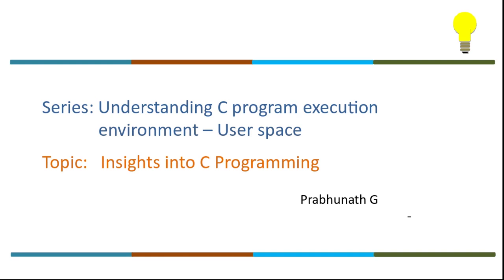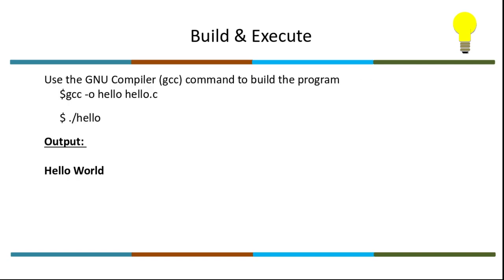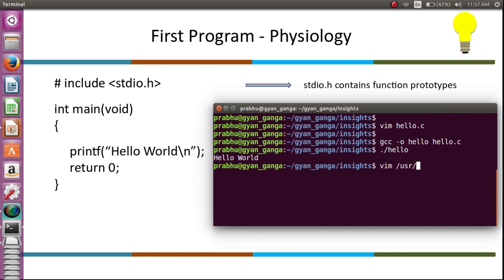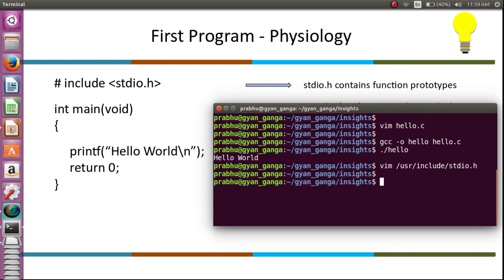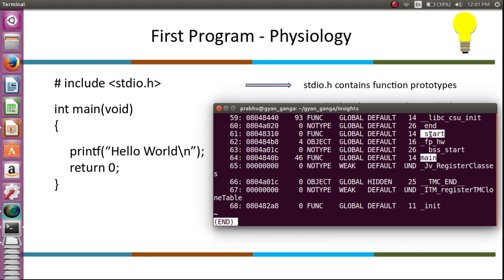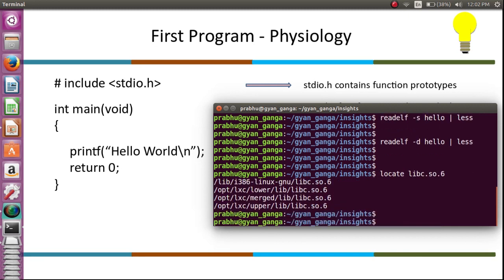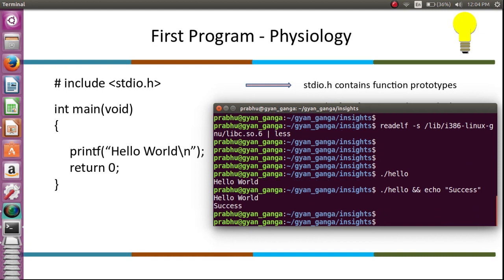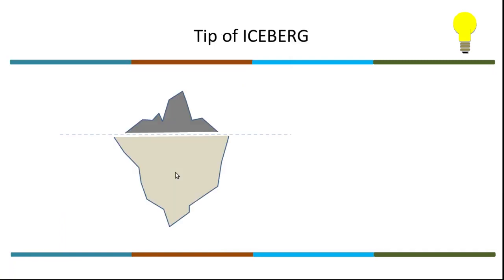2 Series: Video 2.1 Insights into C Programming Environment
This is the first Video of this series which looks at the C programming environment in GNU/Linux. It unveils the behind the scene activities which is instrumental in making the program execute. By the end of the series you will have complete understanding of what goes beyond C file.

The series of Videos in this channel gives you practical exposure to

C Execution Environment,
Linux Kernel internals,
Networking Fundamentals and
Socket Programming

which will make you versatile Software Engineer the world is looking for.

This Video is made and recorded by the team headed by Prabhunath G, a trainer in the in the field of Embedded system for 10 years and who has been certified from the GURUKUL of two great stalwarts

1. Dr. Ashok Rao (Formerly Head, Network Project, CEDT, IISc Bangalore)
2. Dr. T. Chockalingam (Alumnus of IIT,Mumbai and a freelancer in Embedded Systems)

Happy Learning
Team GyanGanga